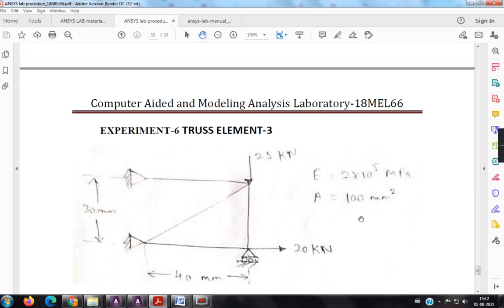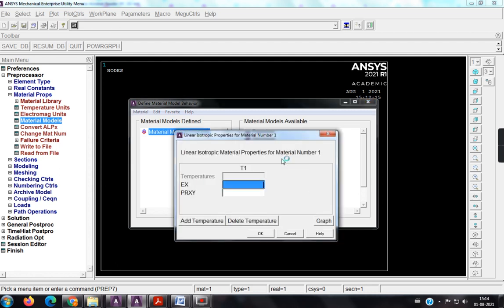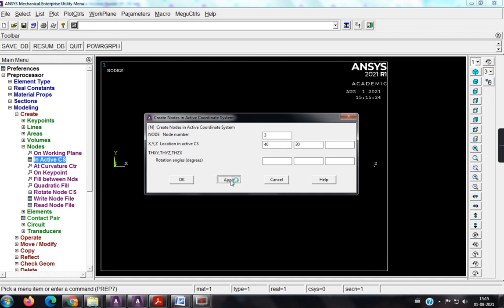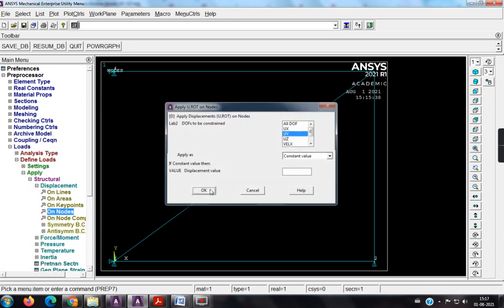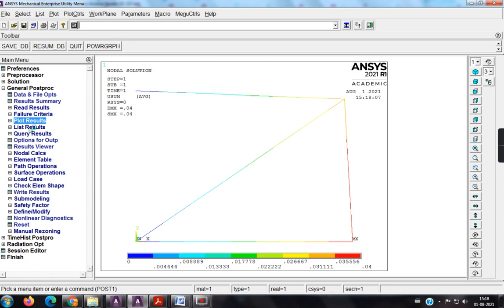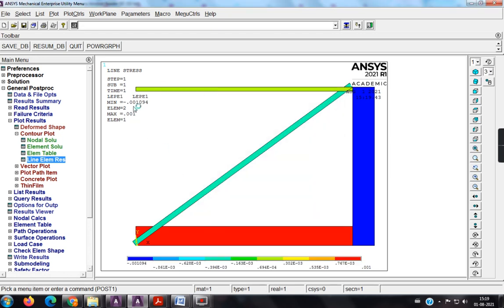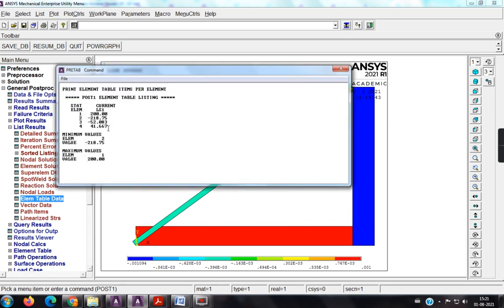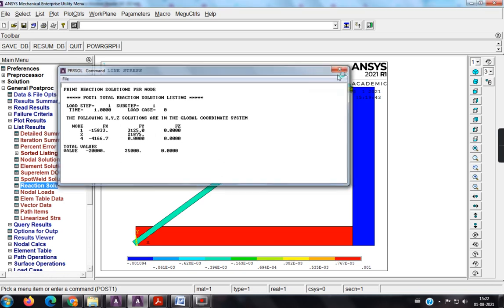TRUSS PROBLEM WITH FOUR ELEMENT USING ANSYS